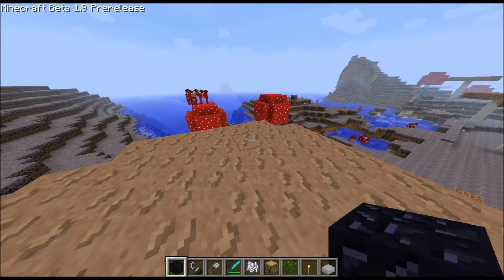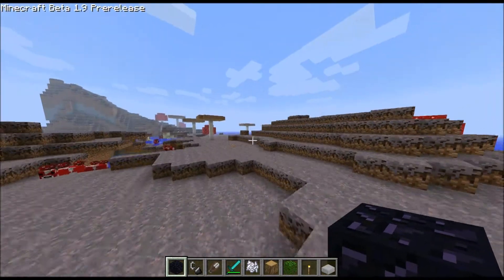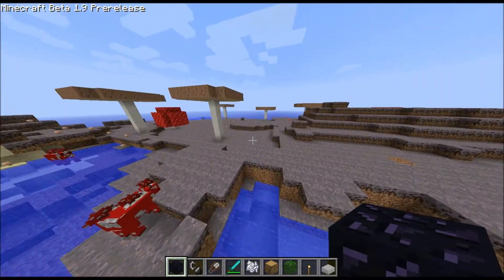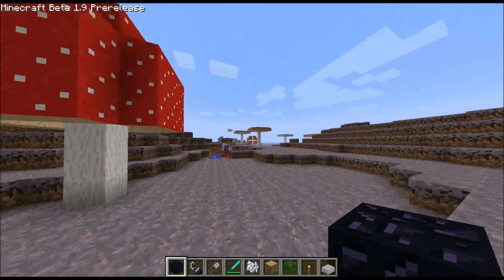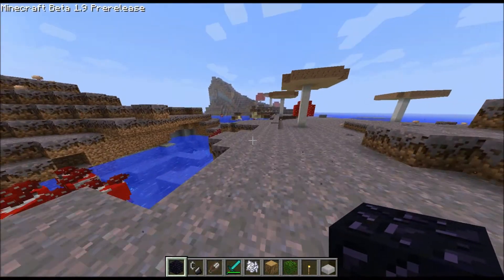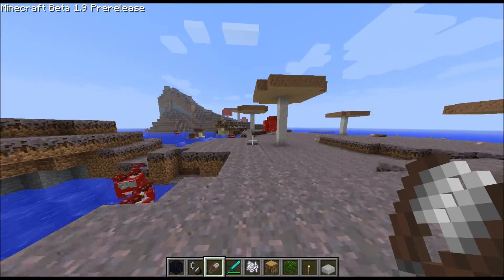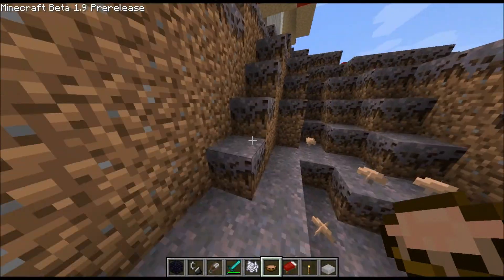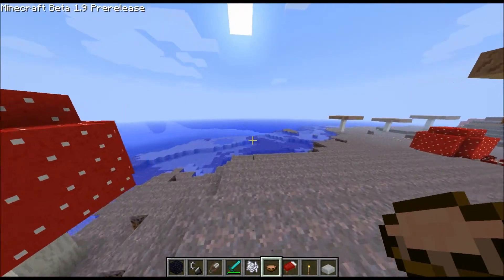Minecraft 1.9 New Mushroom Biome and Mooshrooms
Minecraft 1.9 Pre-Release Version's New Mushroom Biomes, With new Mooshrooms (Cows With Mushrooms on back) and the new Mycelium Blocks.

Skype:rubiks_dude_joe